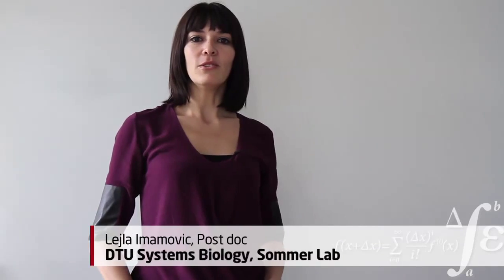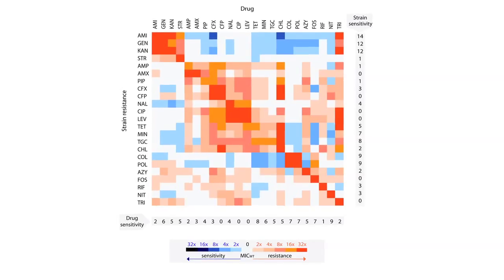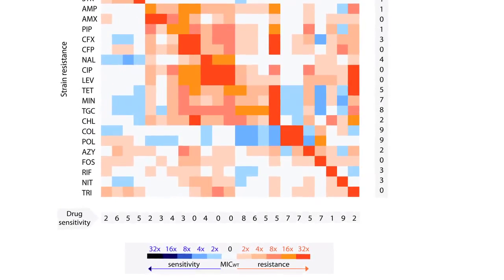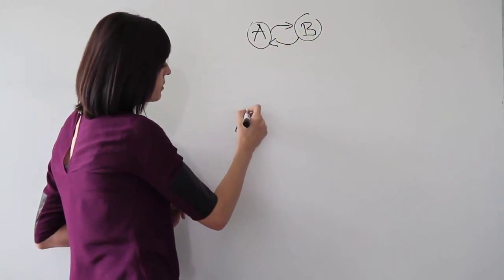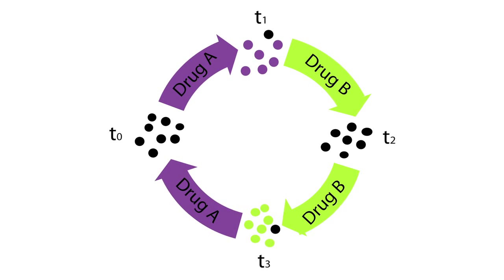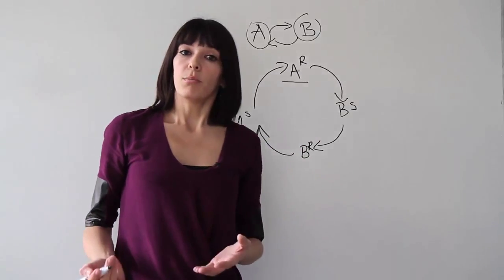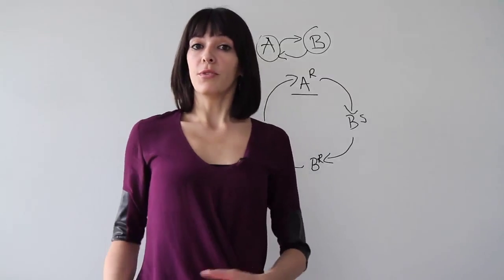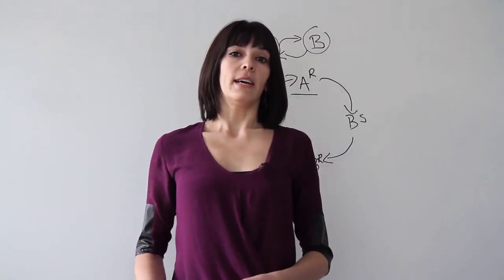Collateral Sensitivity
Video abstract:
Use of Collateral Sensitivity Networks to Design Drug Cycling Protocols That Avoid Resistance Development
In Science Translational Medicine 25 September 2013 vol. 5
By Morten O. A. Sommer and Lejla Imamovic, Department of Systems Biology, Technical University of Denmark